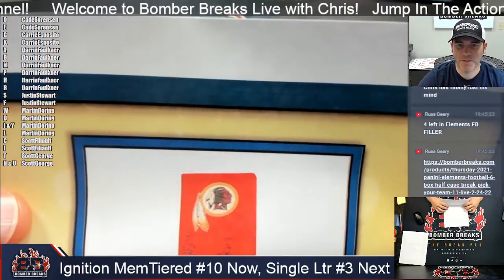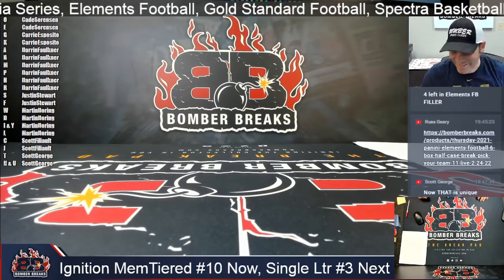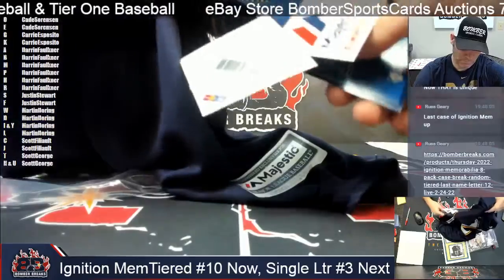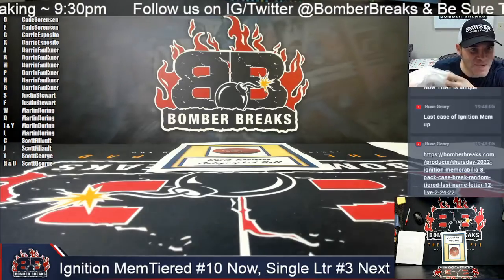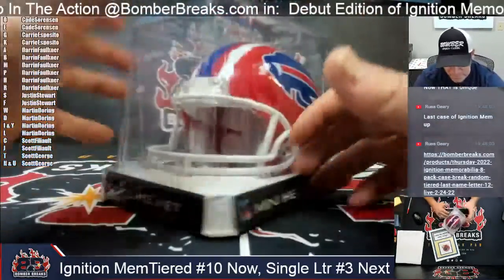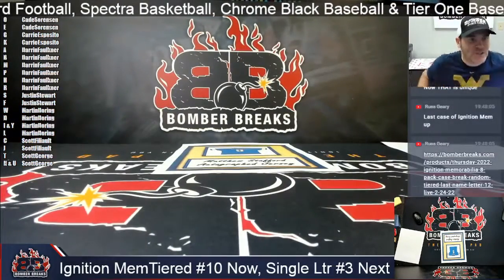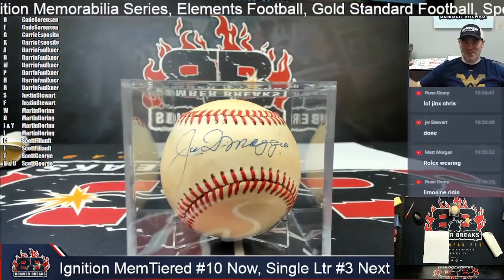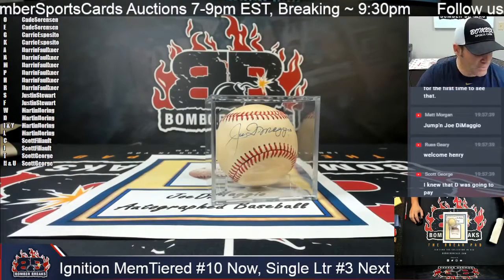2022 Ignition Memorabilia Series Tiered Letters #10 Case Break 2 24 22